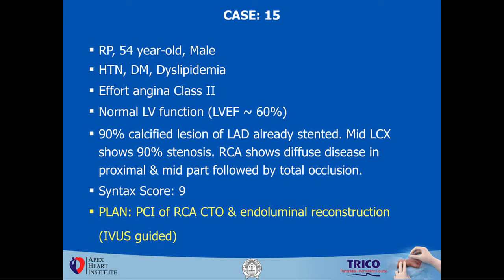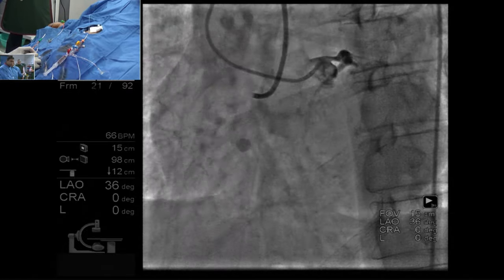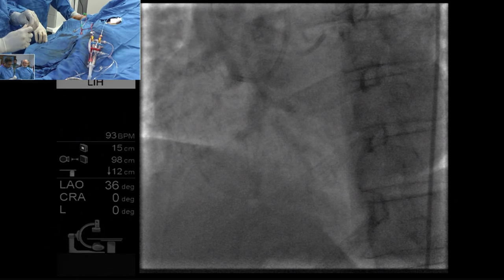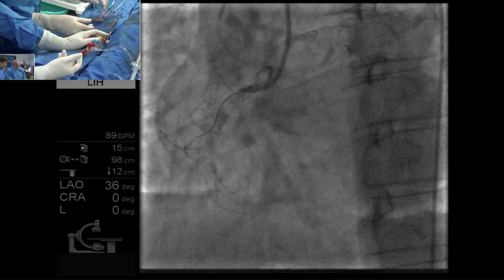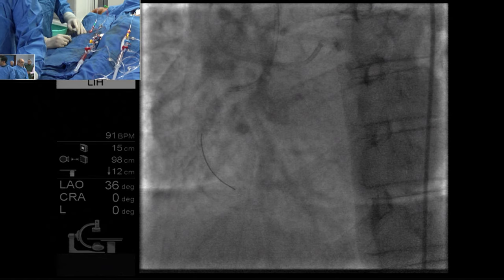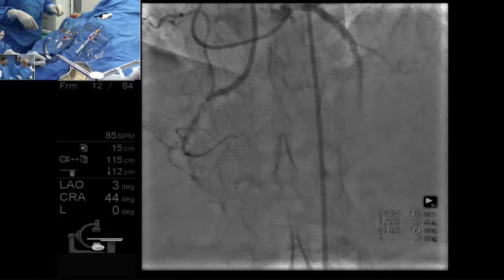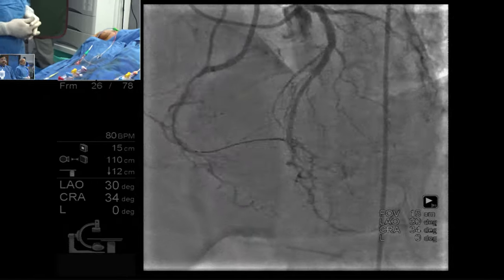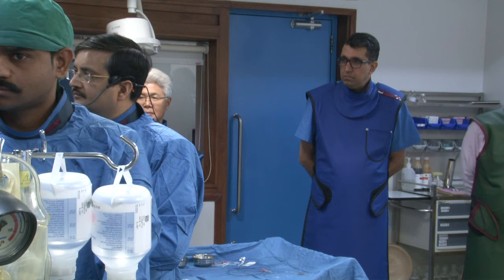PCI of RCA CTO & endoluminal reconstruction (IVUS guided) - Part: 1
Operator: Dr. Tejas Patel with Dr. Rajnikant & Dr. Sanjay Shah
(Case 4/ Day 2)